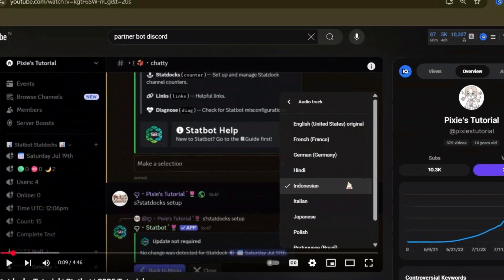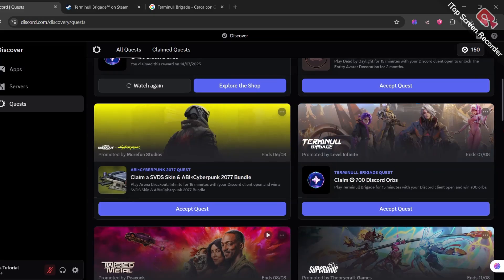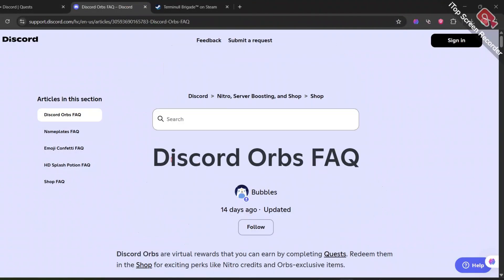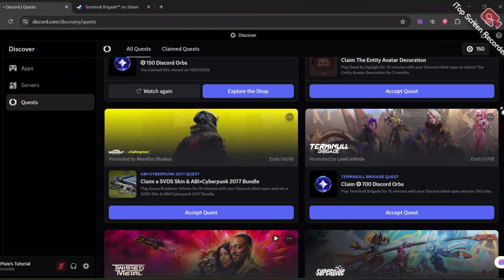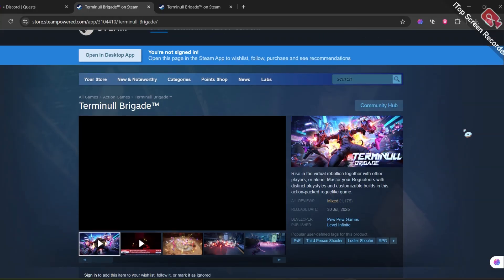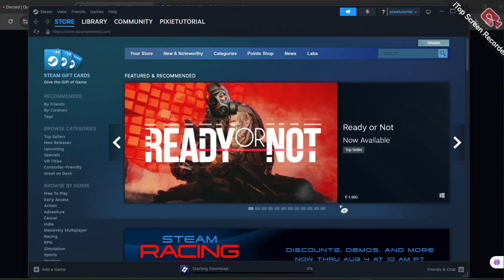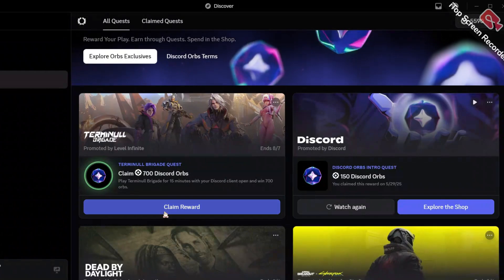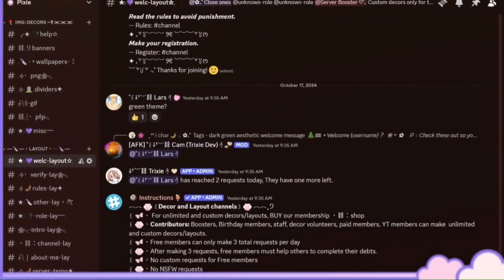*FREE NITRO* | 6290 DISCORD ORBS | Discord X Terminull Brigade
✿╰┈➤  Discord is giving away 700 orbs due to their collab. I will teach you how to claim them, and will teach you what Discord Orbs are

This video is created to help users understand how to claim free Nitro promotions legally provided by Discord. It is purely educational and aims to guide users through the official process step-by-step, ensuring compliance with all rules set forth by Discord and its collaborators.

This content has been made in adherence to YouTube’s Community Guidelines and policies, specifically:

Spam, Scams, and Deceptive Practices Policy: This video does not promote misleading information or scams. The tutorial is based on official promotional offers provided directly by Discord or its partner companies.

2) Copyright and Trademark Compliance: All elements of this video, including visuals and logos, are used in accordance with their respective terms of use and are meant to assist viewers in legally claiming the free Nitro offer.

Note to the viewers:
This video does not endorse third-party tools, hacks, or any unauthorized methods to obtain free Nitro. It is solely for sharing the legitimate method made available by the official parties involved in the promotion. If you encounter any issues with the process, please reach out to Discord or the respective promotional partner for clarification

  ˚₊꒷꒦︶︶ Advance searches:
discord orbs
discord orbs badge
discord orbs feature
how to get free discord nitro without credit card
how to get free discord nitro 2025
how to get free discord nitro without payment method
how to buy discord nitro for cheap
how to buy discord nitro with debit card
how to buy discord nitro for free
how to buy discord nitro without credit card
3 month discord nitro free twitch
3 month discord nitro free youtube
how to get 3 months nitro free
3 month free discord nitro
3 month free nitro